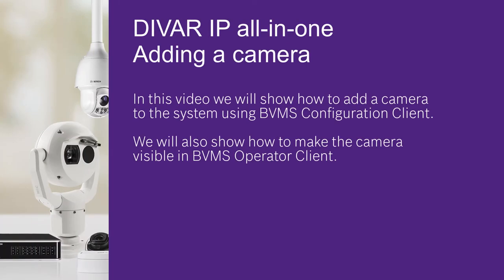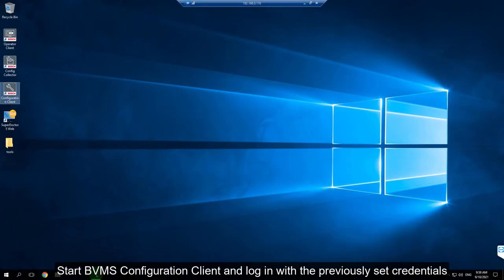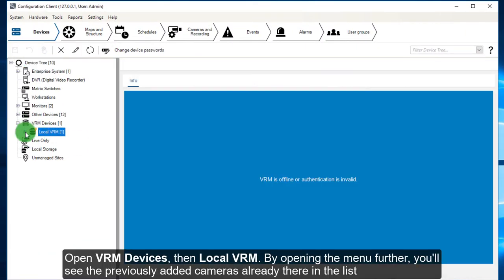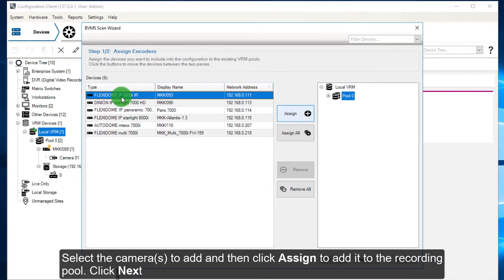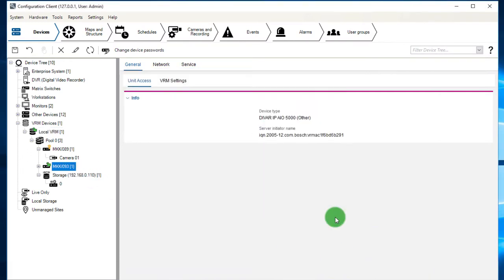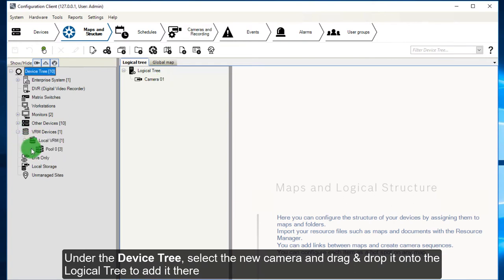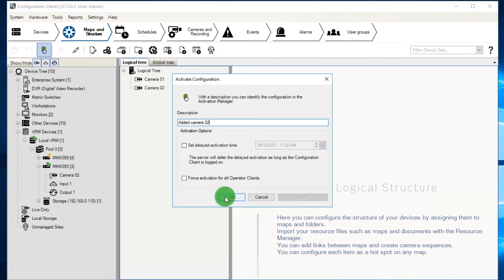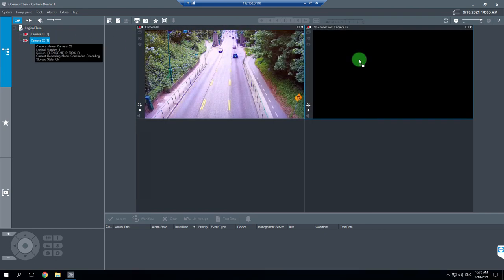Bosch Security - BVMS Basics - Adding a camera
In this video we will show how to add a camera to the DIVAR IP All-in-one system, using BVMS Configuration Client.

We will also show how to make the camera visible in BVMS Operator Client.